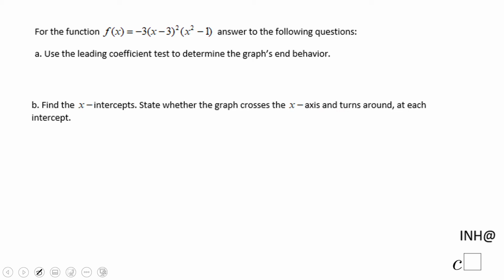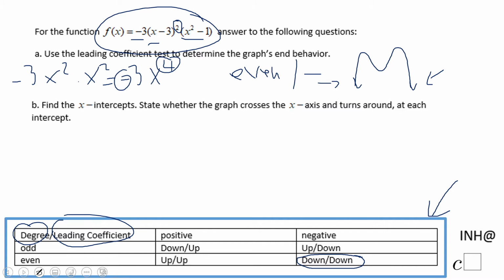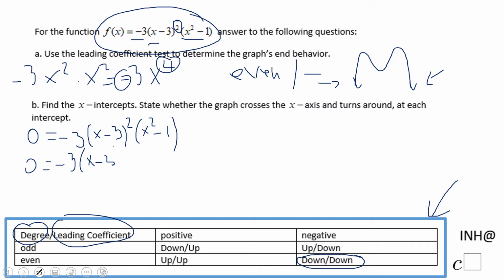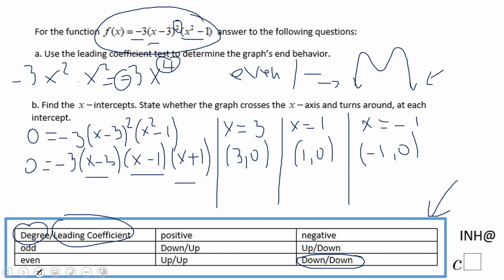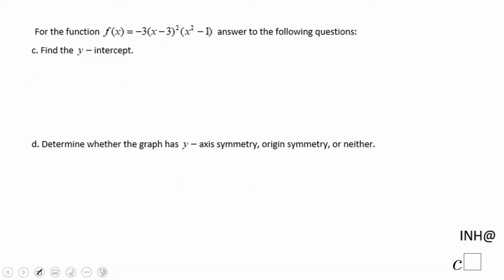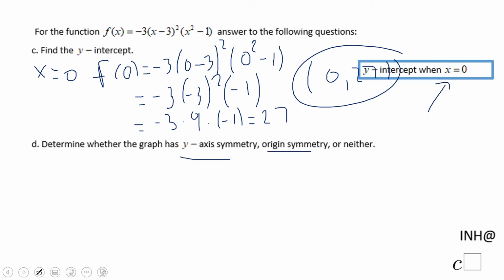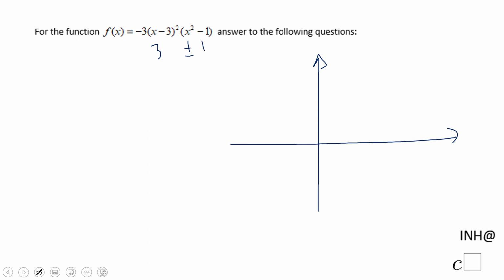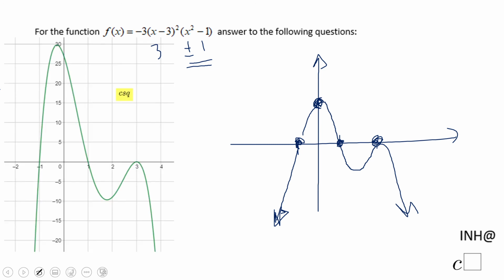INH: Polynomial Functions: Miscellaneous #4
This example covers different topics about polynomial functions such as zero(s), intercepts, multiplicity, symmetry, etc